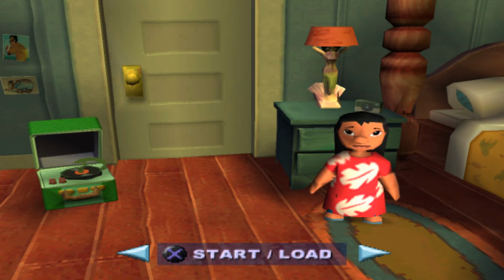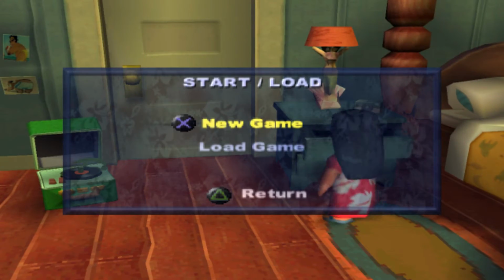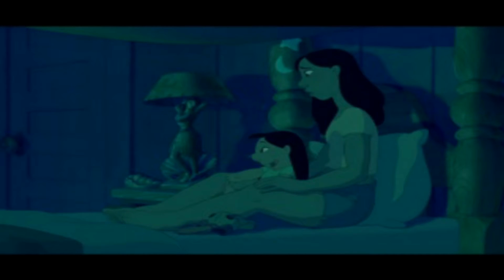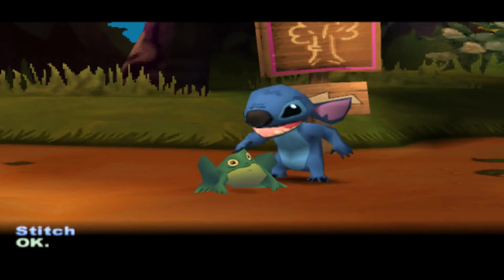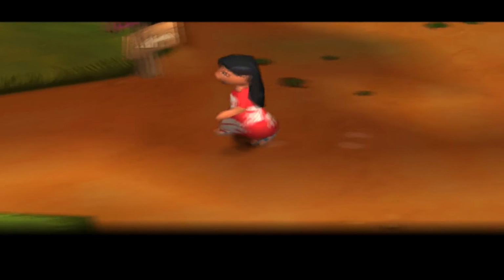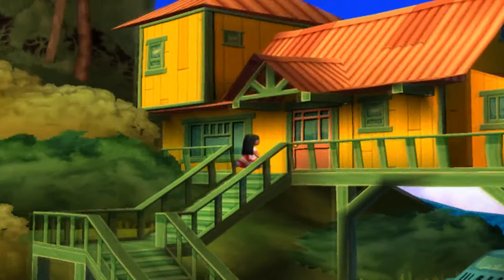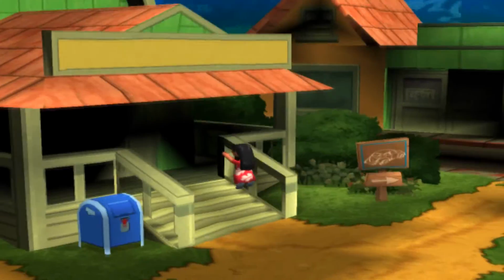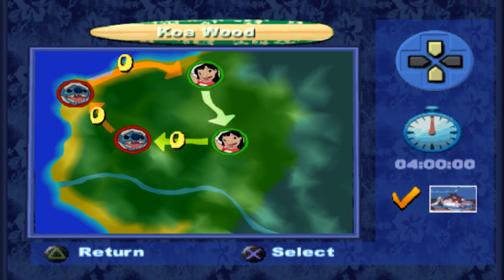Lilo and Stitch: Trouble In Paradise - Part 1: Koa Wood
Welcome to the first part of the let's play three years in the making. In this video series I dive into the so bland and generic it's good 2002 PS1 "Classic" Lilo and Stitch Trouble in Paradise.